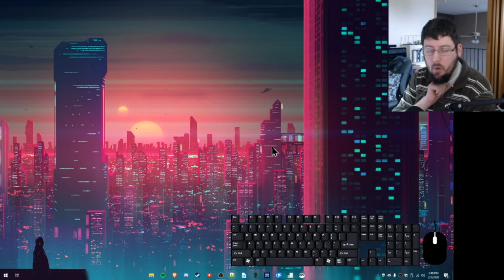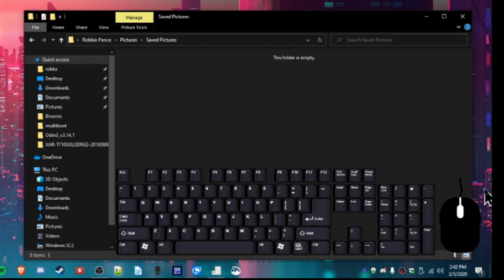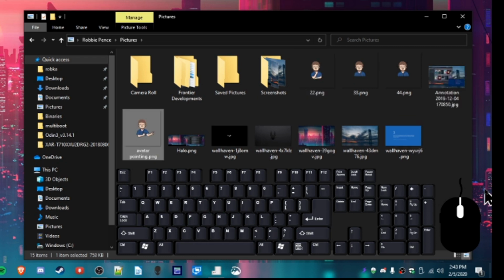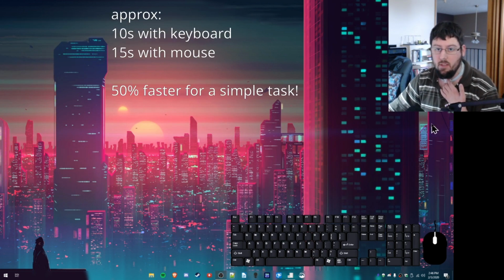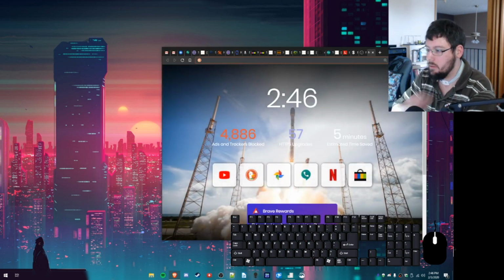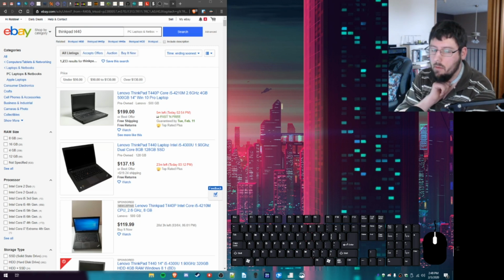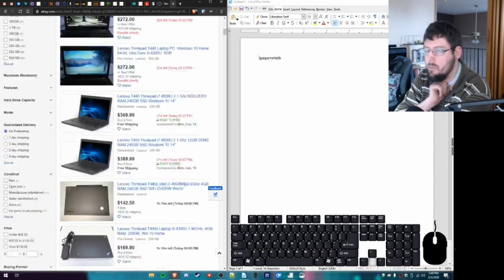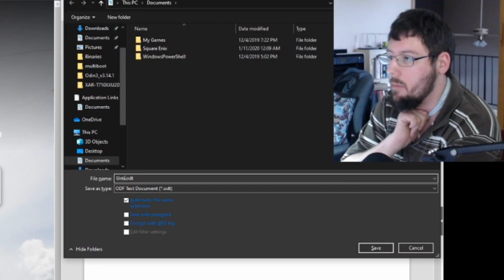Intro to Navigating your PC with Hotkeys!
s u b r e d d i t  |  c o n t a c t